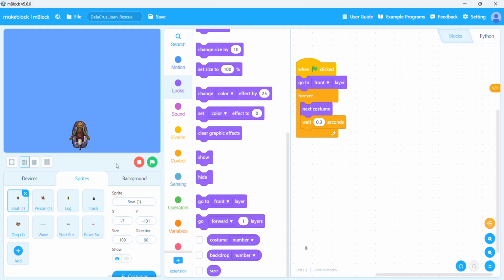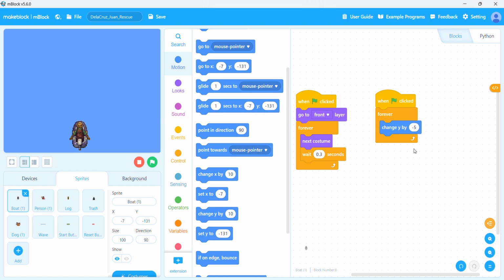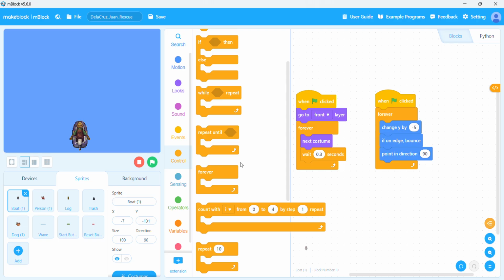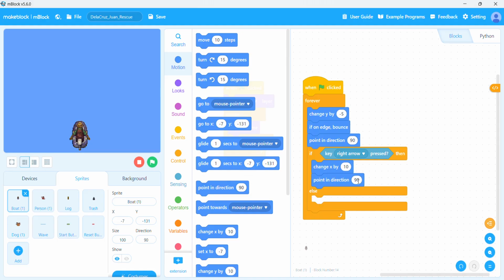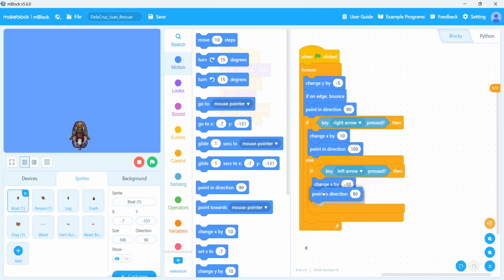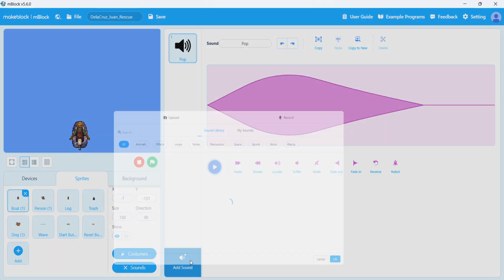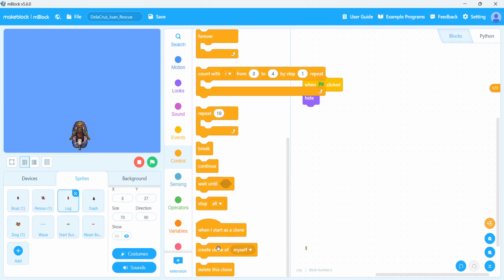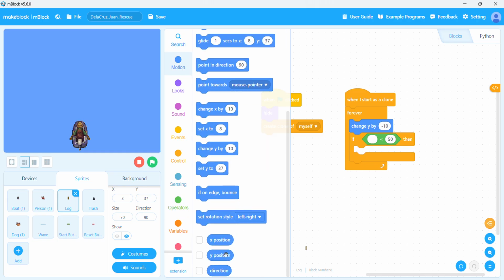mBlock Boat Rescue - Part 3